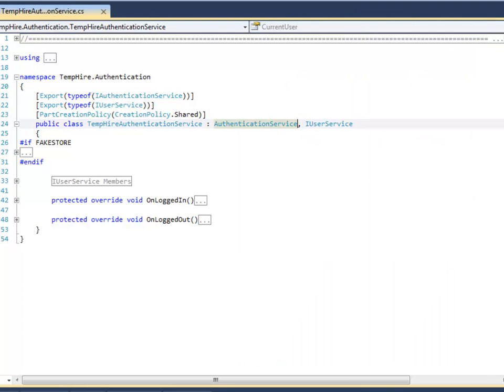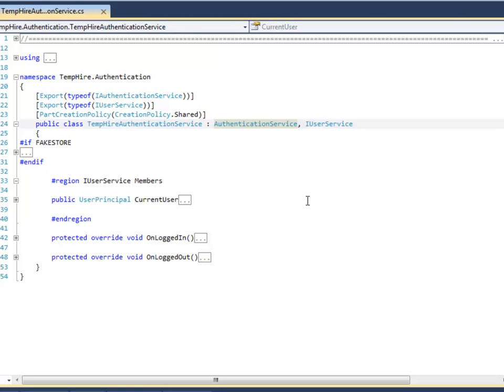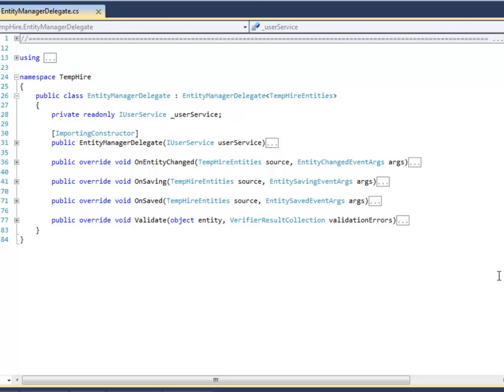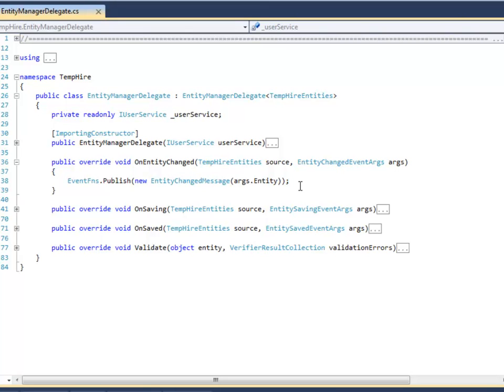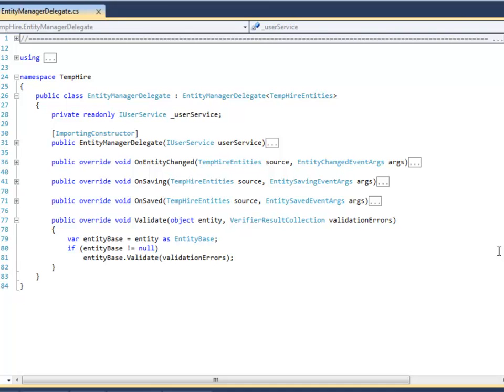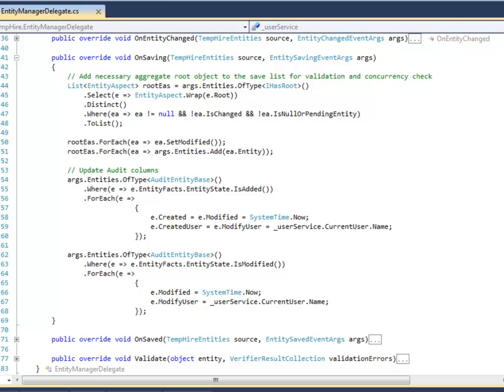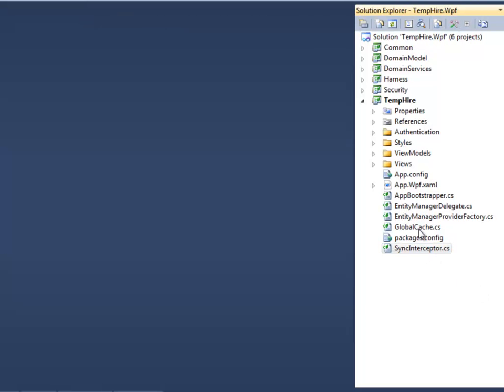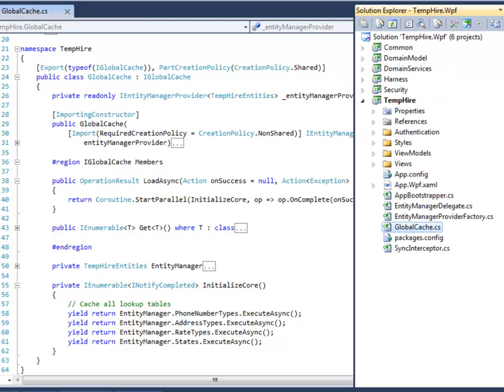Cocktail: TempHire main project (UI and miscellaneous components)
Ward and Marcel walk through the TempHire line-of-business reference application that ships with Cocktail. (cocktail.ideablade.com)

This is the fourth TempHire project video.

We closeout the topic and look at a few of the components that support the TempHire client UI:

* Identify a user and their permissions with the authentications service.

* Create and share EntityManagers with the EntityManager Provider and it's factory.

* Configure EntityManager events and validation with the EntityManager delegate.

* Synchronize entities across multiple EntityManager caches with a synch interceptor.

* Cache reference data with a global cache.